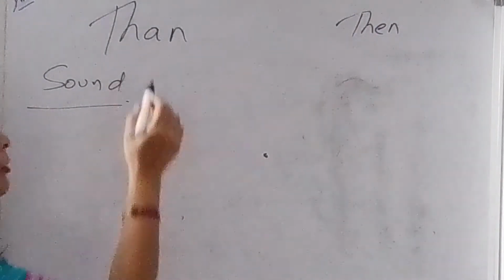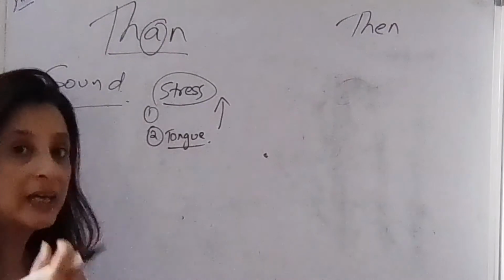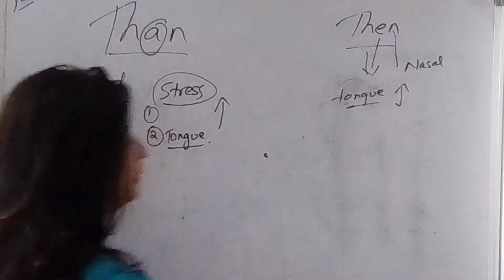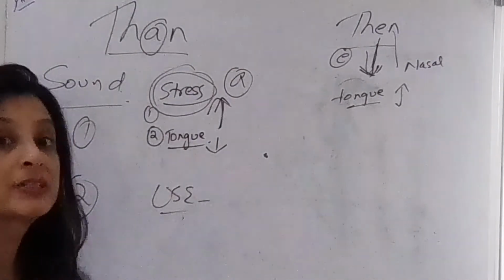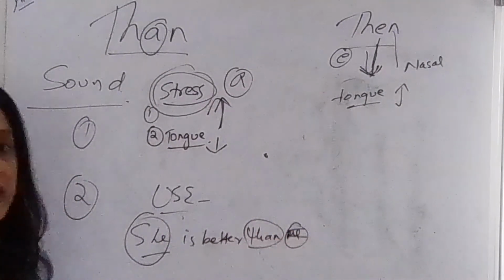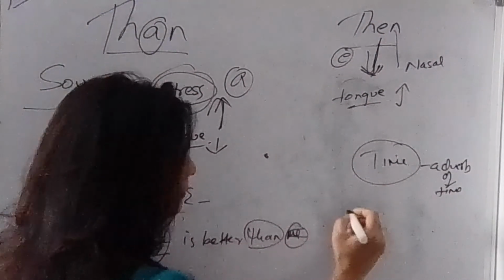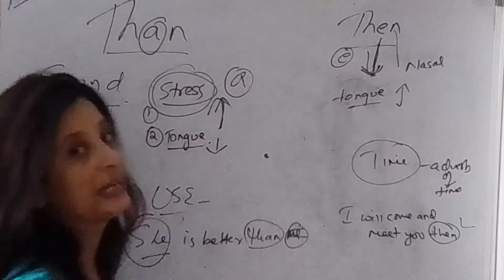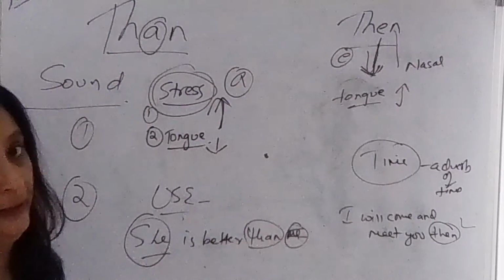How to pronounce and use the two most confusing words T HEN AND THAN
Hi all , be safe , be  protected ,welcome to your own Heron channel .In today's vedio i will clear the doubt which is most asked by my students.
than  and then
Than is used when ame quality  of two different  persons or things is compared the comparative  degree of the concern adjective should be formed as per the style followed by the grammar rules ( say by -er  or more  or less as wiser more beautiful, less useful etc)
he is wiser than his father ( not more wiser)

then is adverb of time , when time is not given but indicated. the time is commonly undrstood by the the two ( i will come tomarrow and met you then )
then is at that time , then he called the police , here it means the time after the even took place.
i came to him , then she told me ,

Than is a way different that we pronounce .The dialect varies between than and then.it here the schwa  is strong with mouth wide open and  tongue drops down and fixes at the  lower jaw,  to allow the air to flow  and to give an impact to the sound .

Then has a nasal effect with less stressed vowel sound  and tongue  touches the upper palate (located in the roof of the mouth )and fixes the sound close the nasal .

in next vedio wait for more corrct usage of than ,

To know more about us log .net

"Manifesting the will to win "